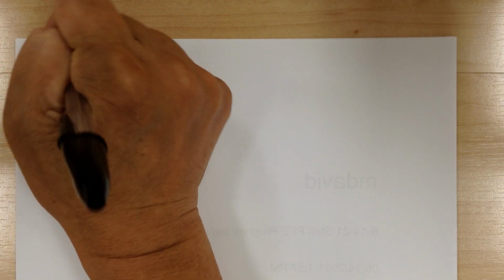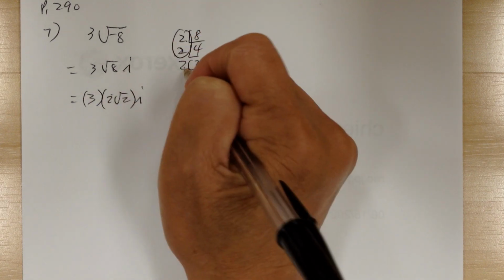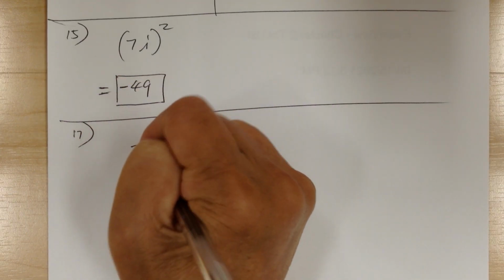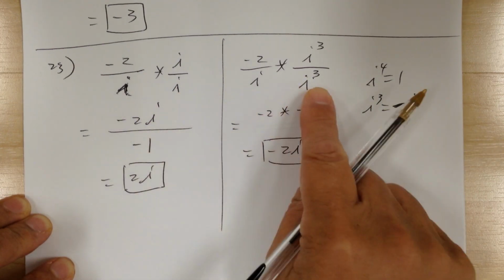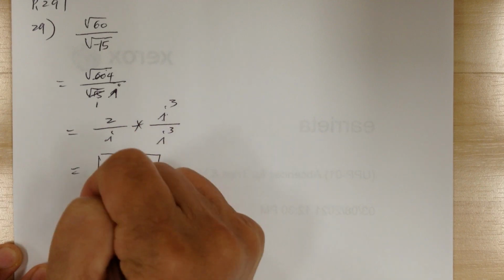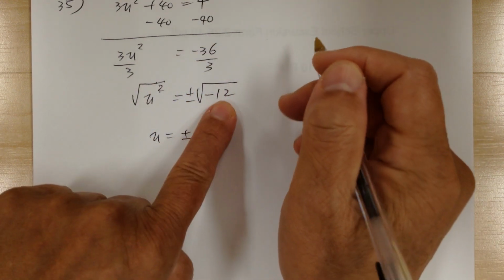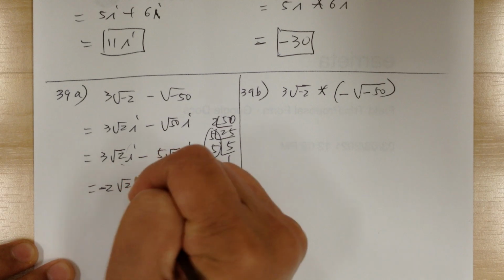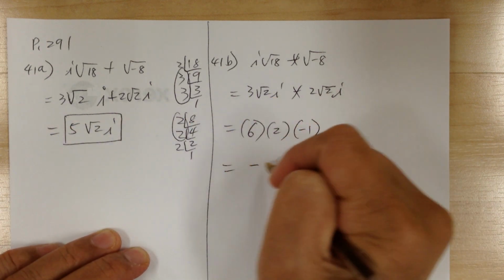Algebra 2 p.290 #1-41 odds